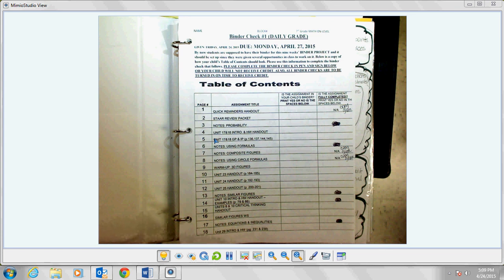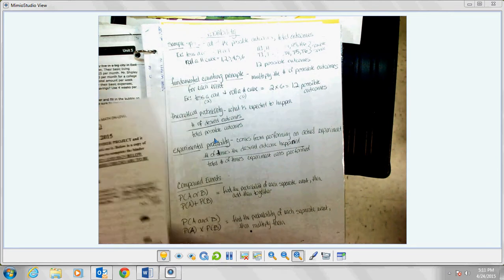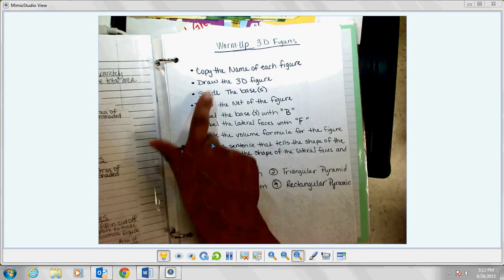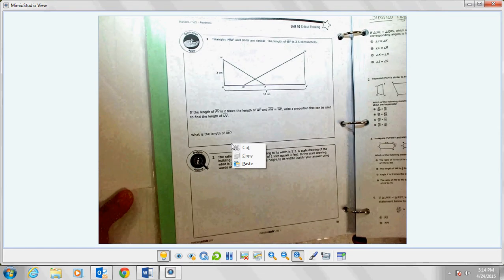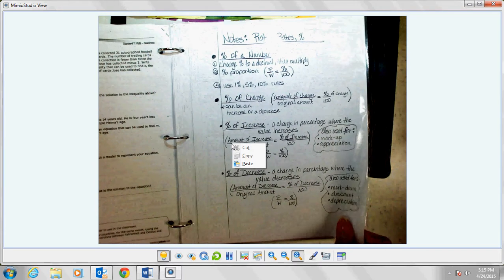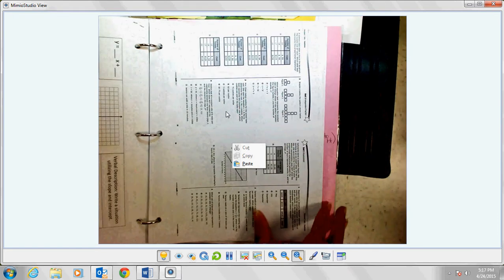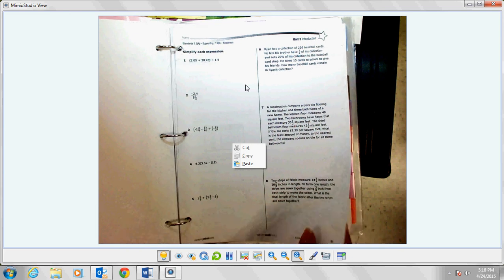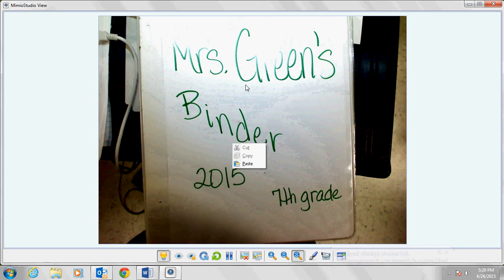Binder Check #1 Video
Video for Parent/Student Binder Check.  Due Monday 4/27/15.